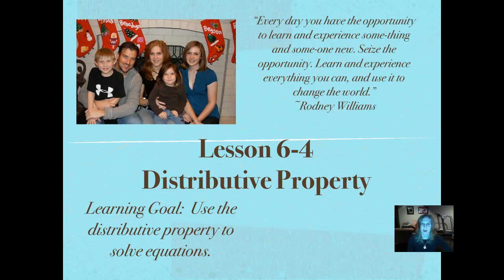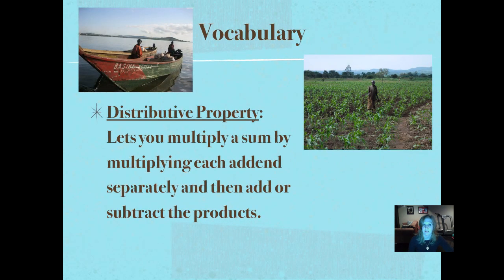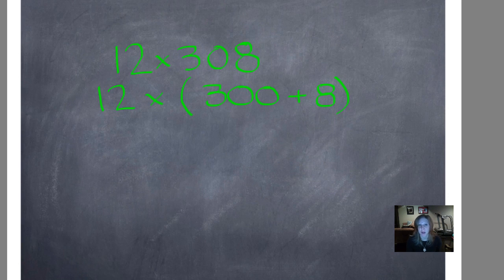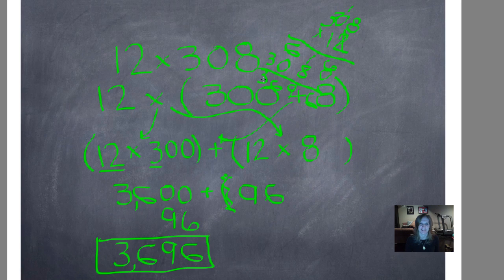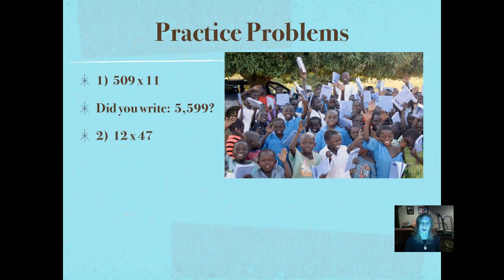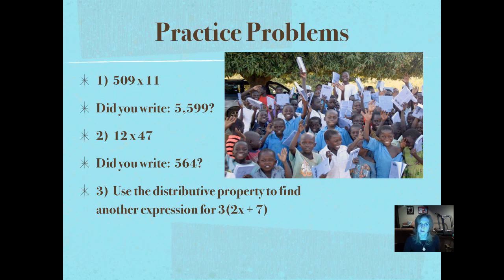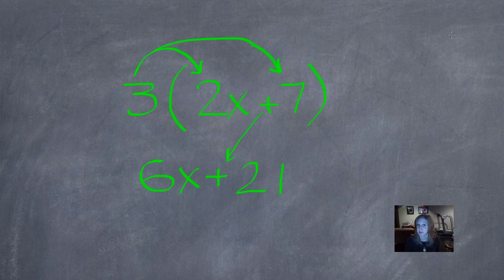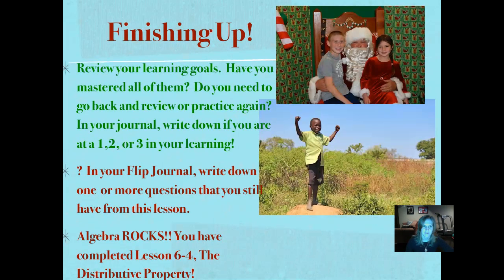Lesson 6-4, Distributive Property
Use the distributive property to make solving math problems easier!